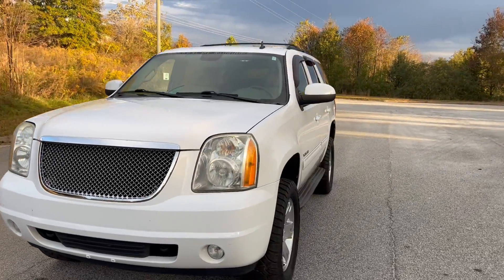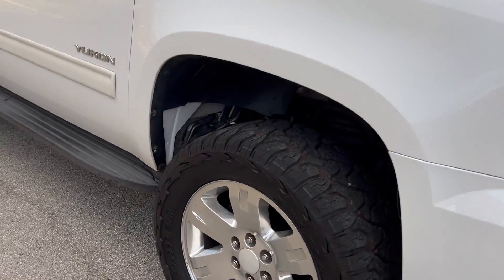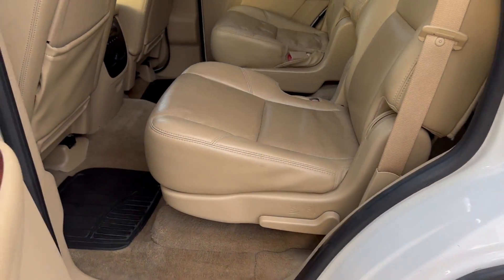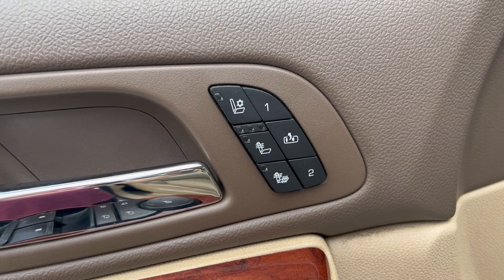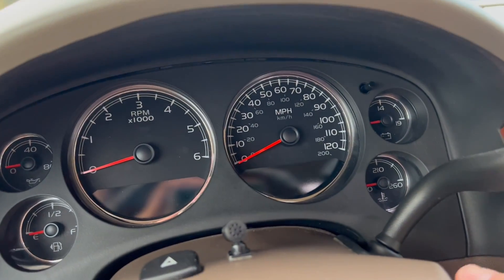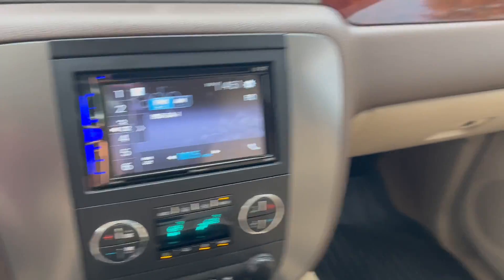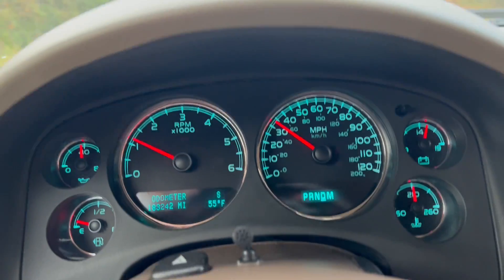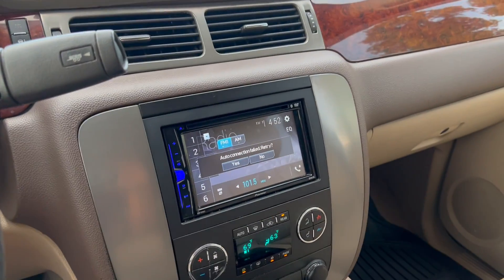2010 GMC Yukon